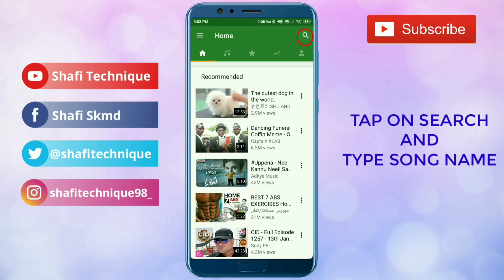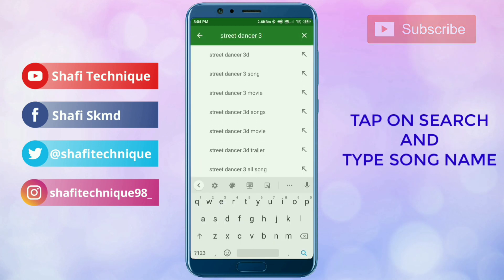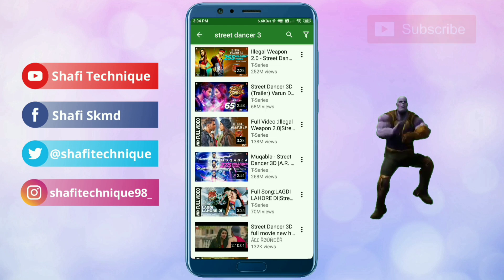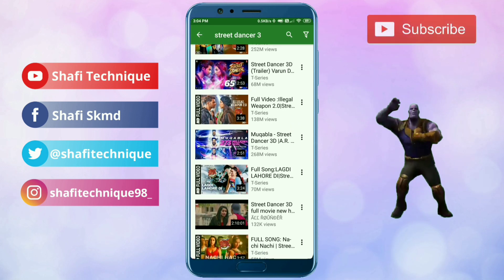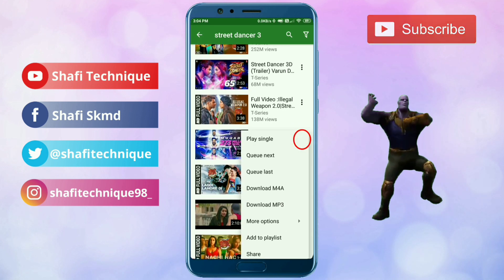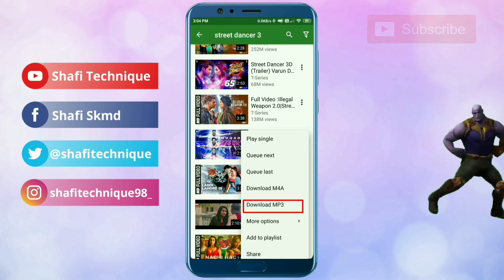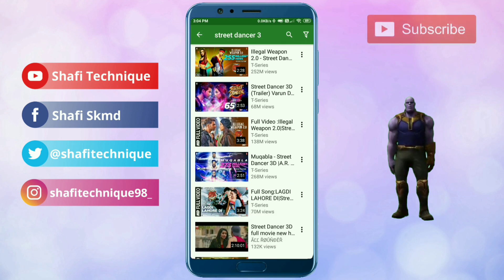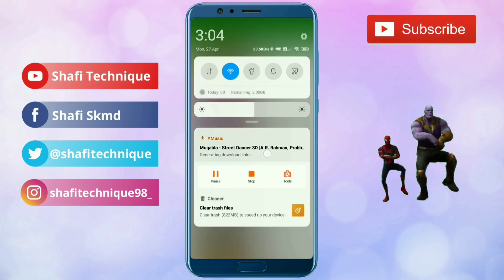how to download songs | Free unlimited songs | Shafi Technique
Hello Guys,
Today in this video I showed you one app where you can download songs for free...

Shafi Skmd (new account)

shafitechnique98_

EVERY SUNDAY EVENING ONE NEW VIDEO 😁